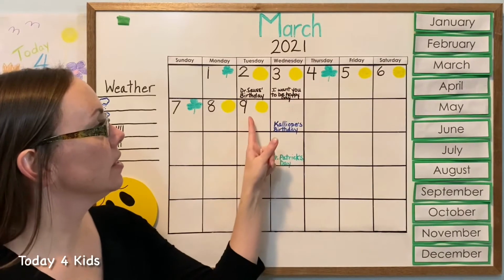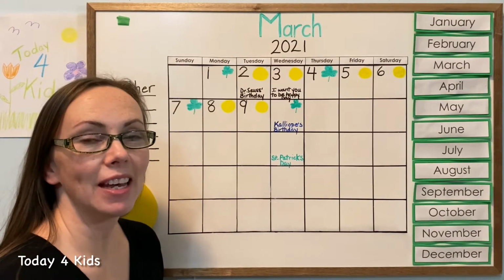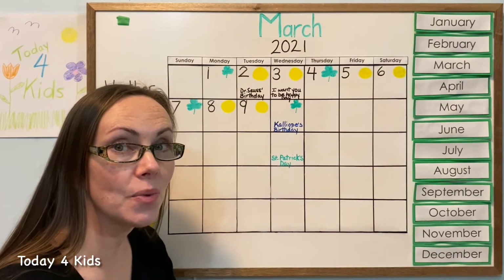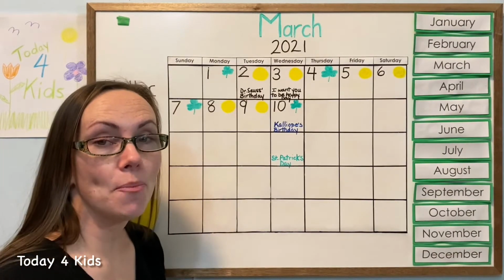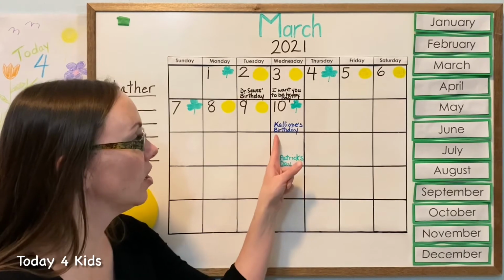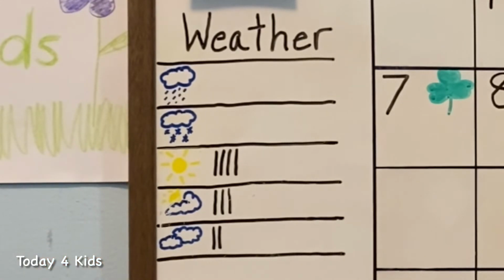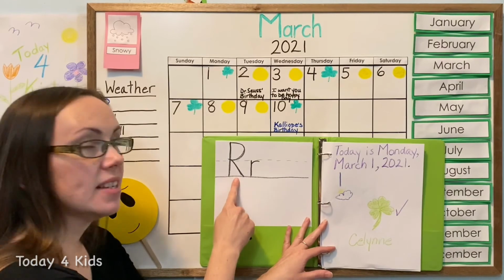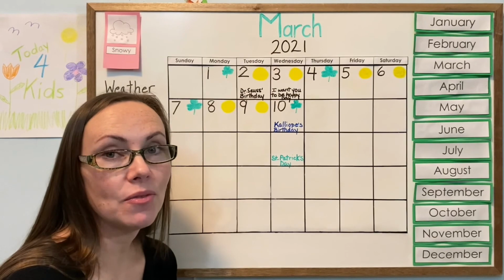Calendar Time: Today is Wednesday, March 10, 2021 - Kalliope’s Birthday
Today we are celebrating the birthday of Kalliope.